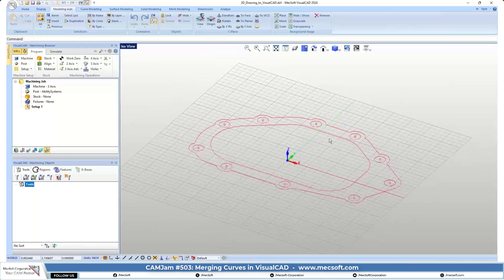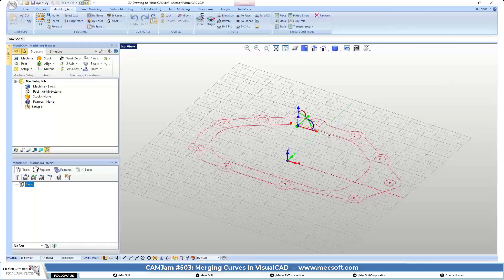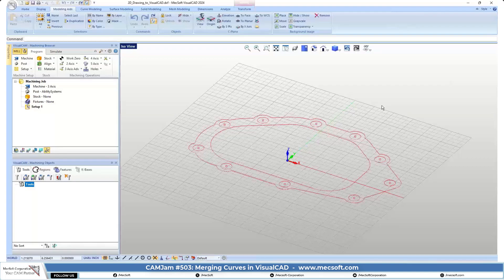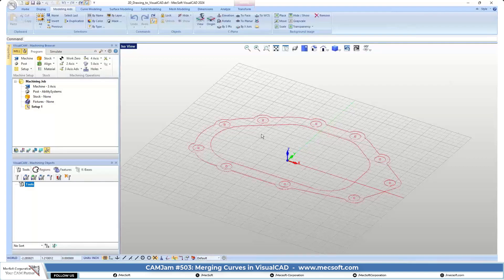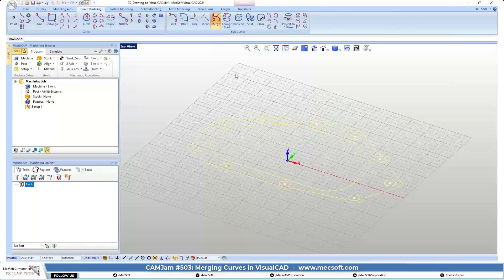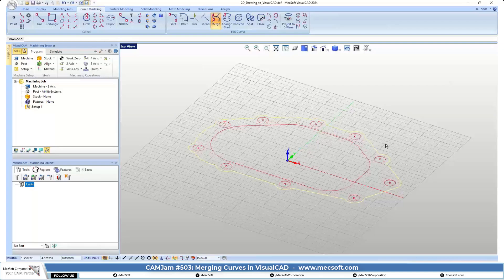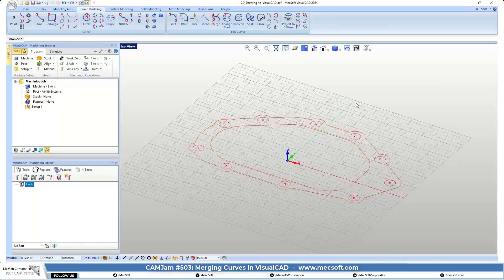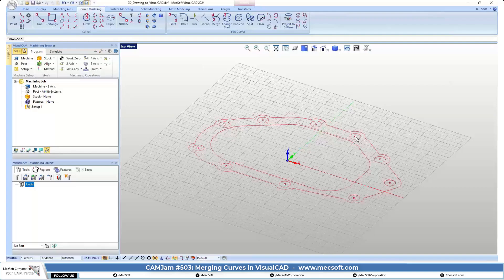CAMJam #503: How and Why to Merge Curves in VisualCAD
Watch this video to learn how to work with and merge curves in VisualCAD and VisualCAD/CAM.